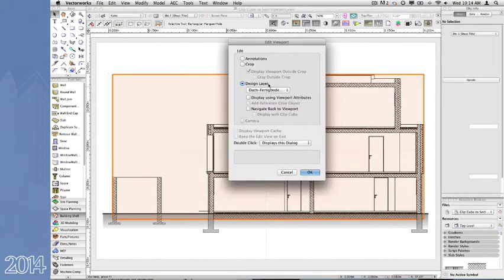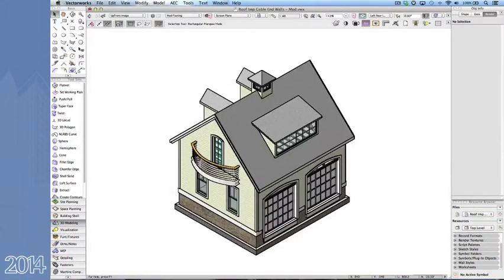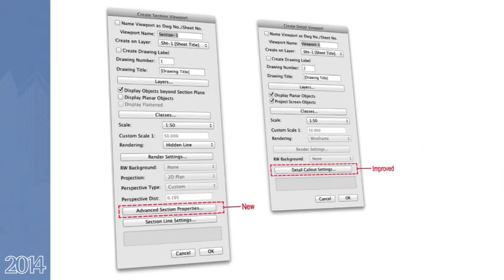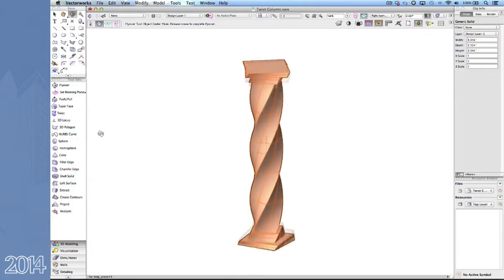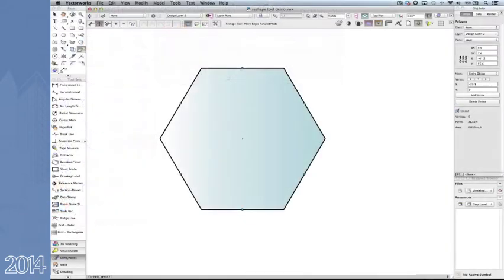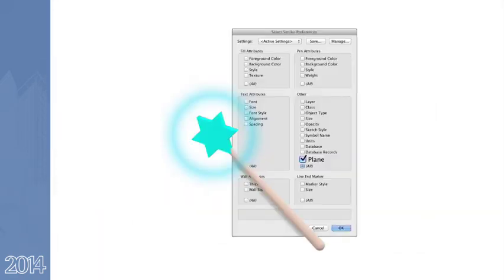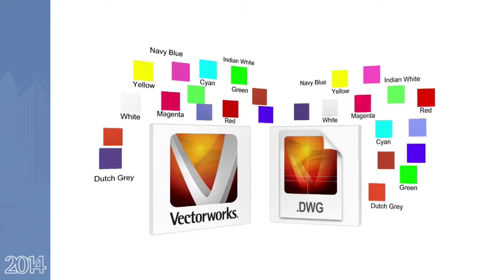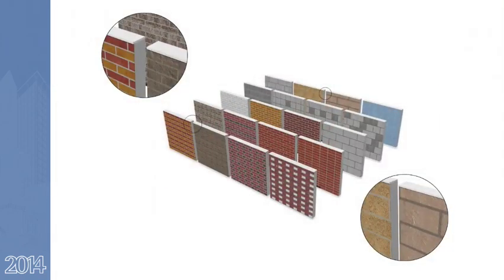2014 What's New in Architect